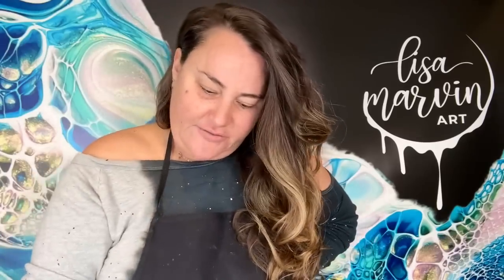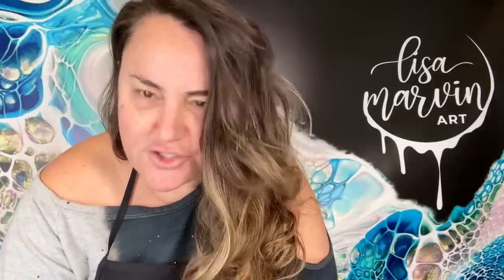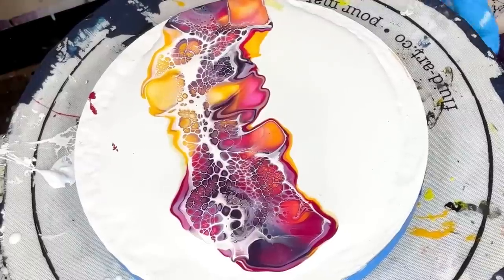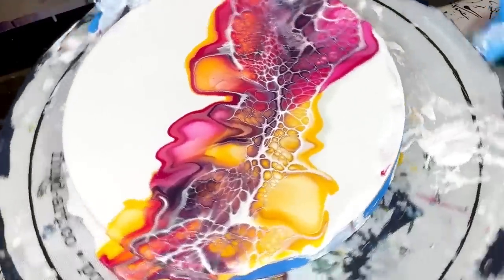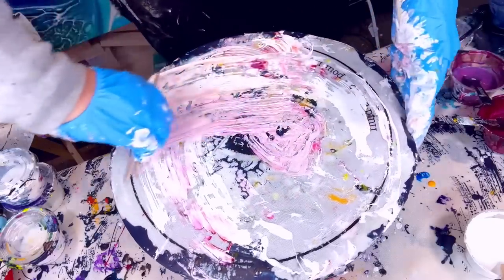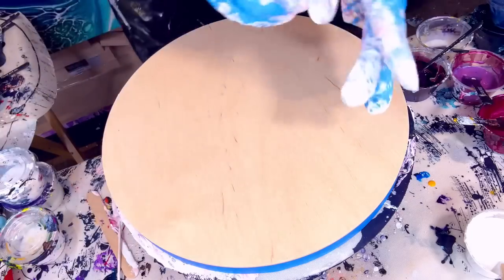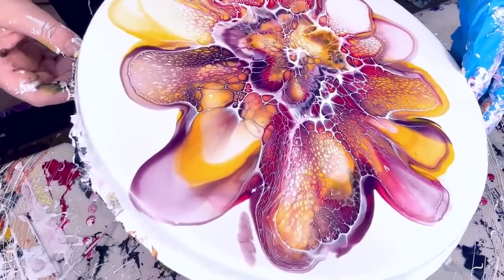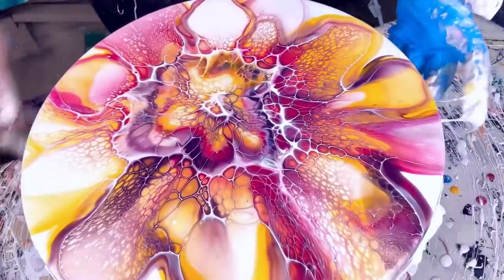#277 Gorgeous Sunset Colours! Bloom Technique/ Pour Painting!